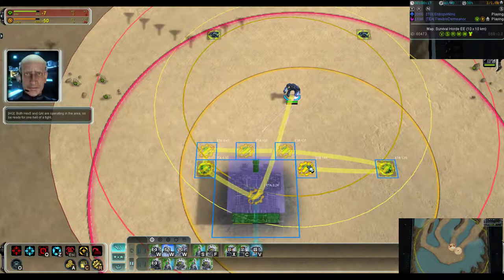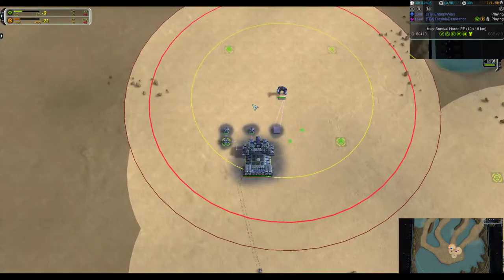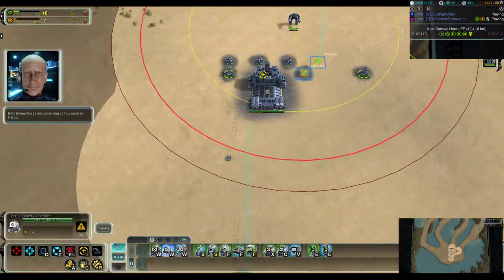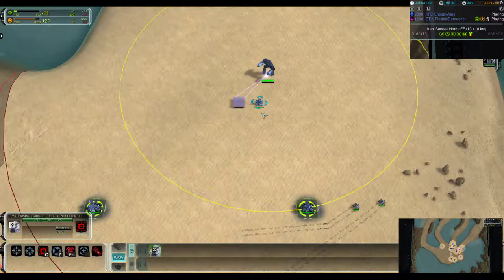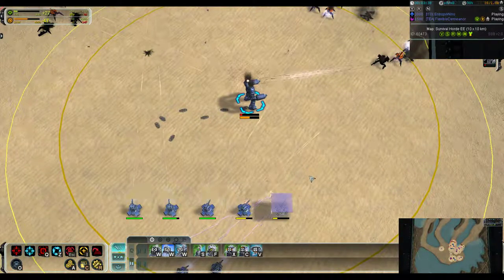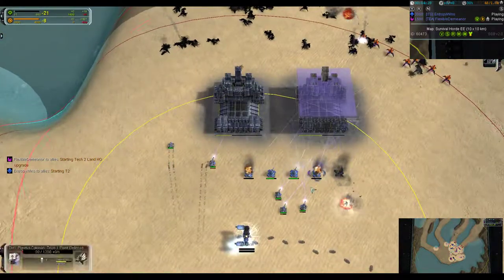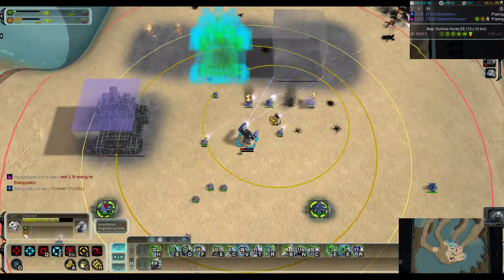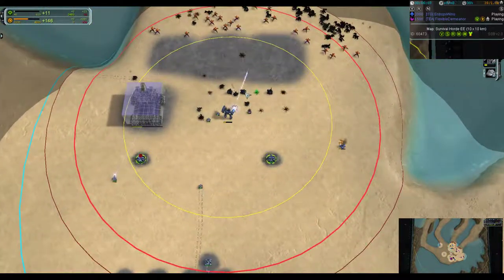Survival Horde 350% Take 3 | Supreme Commander Forged Alliance Forever